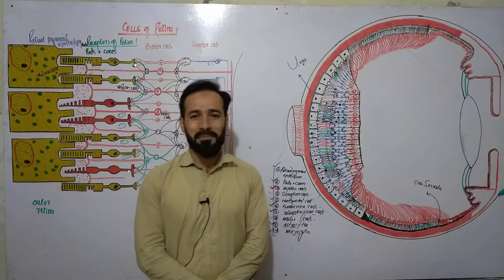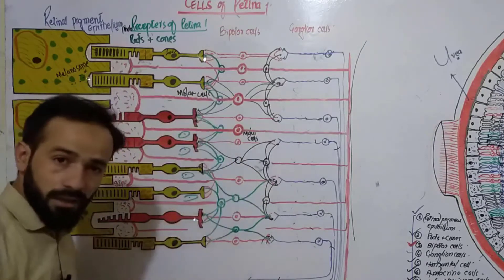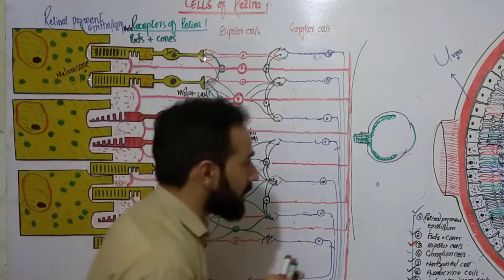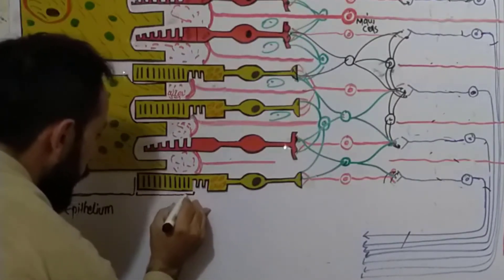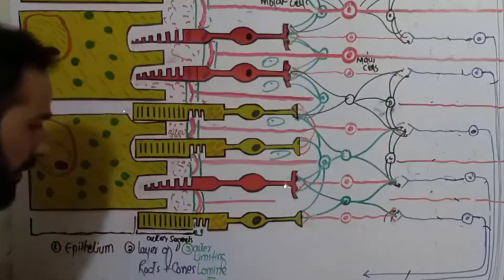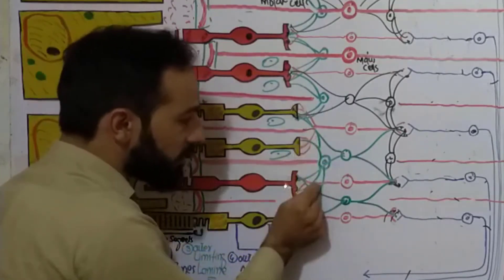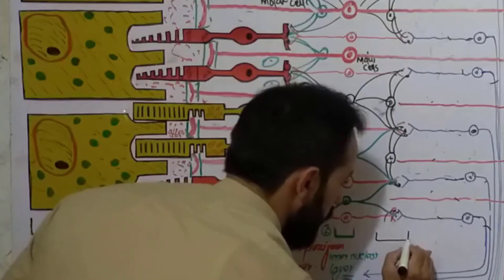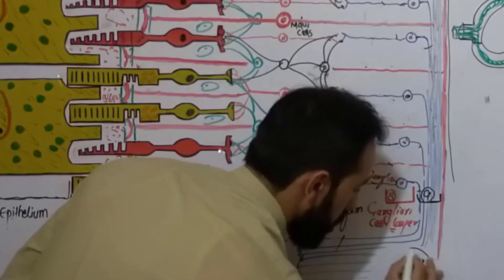Retina | Layers of Retina | Cells of Retina | Learn Conceptually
Layers and Cells of Retina